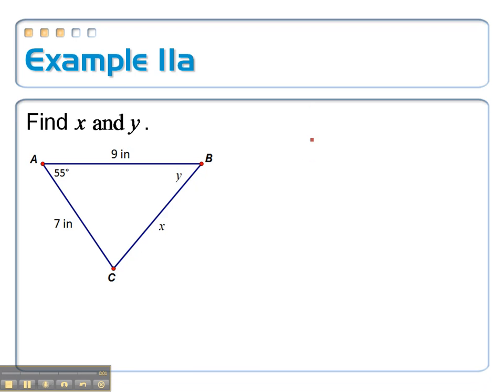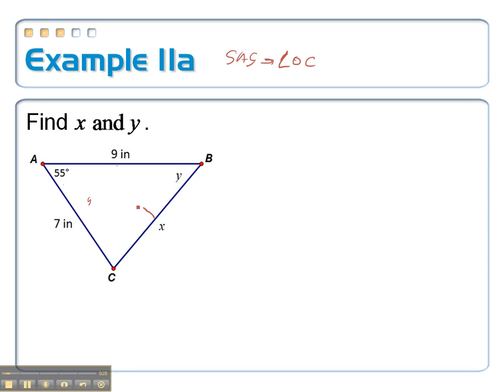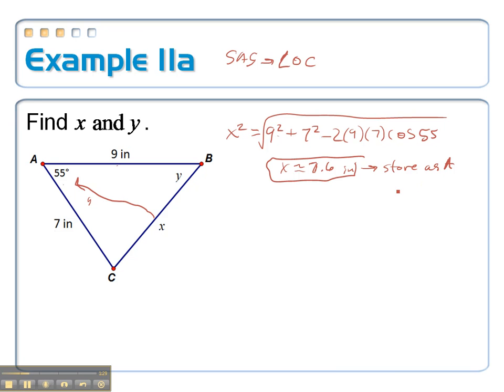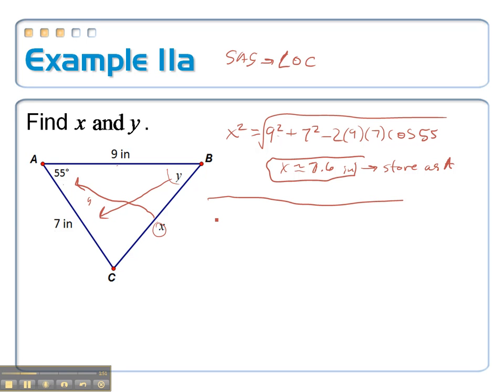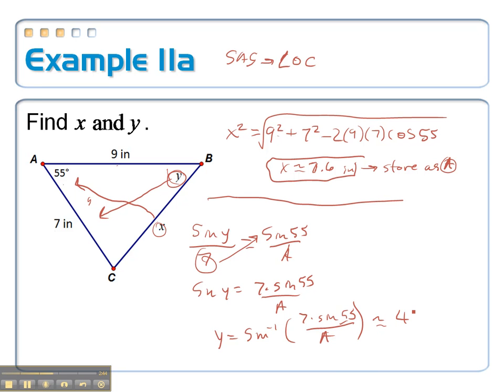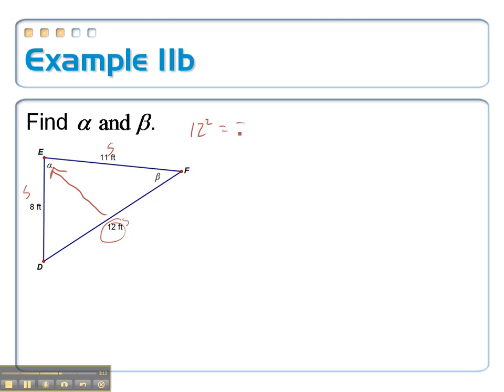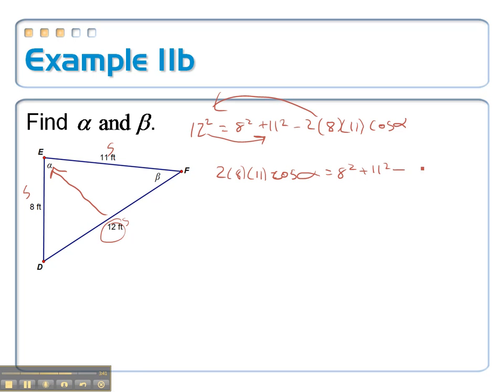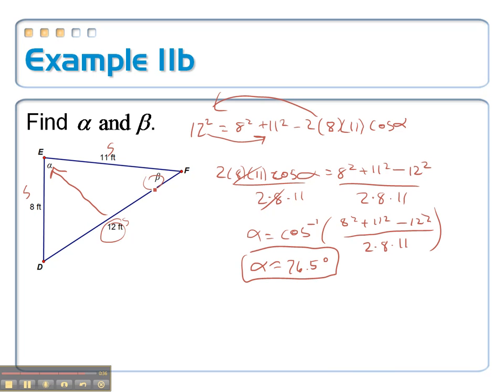Trig Ratios III: Example 11, Part 1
Example 11 from Trig Ratios III comes in two parts.  In this first part, we use the Laws of Cosines and Sines to find some missing stuff in triangles.